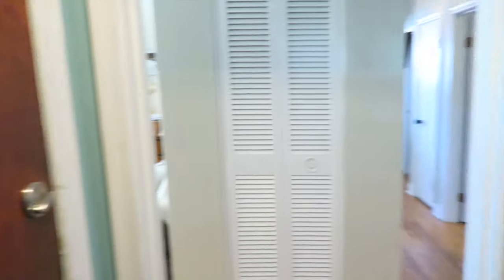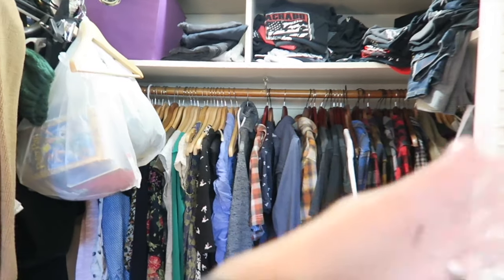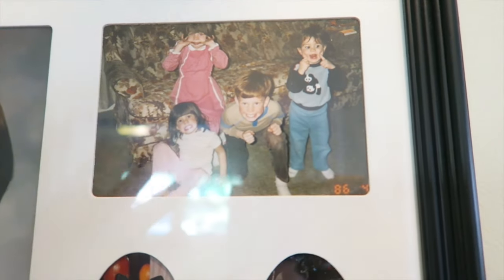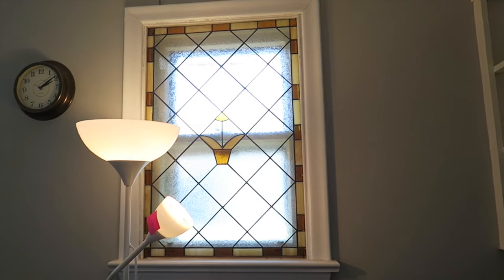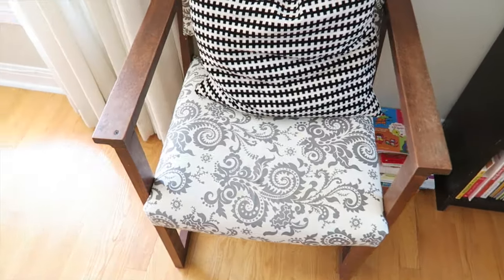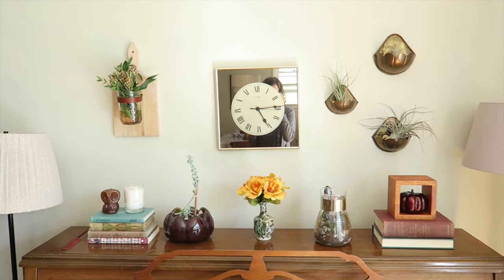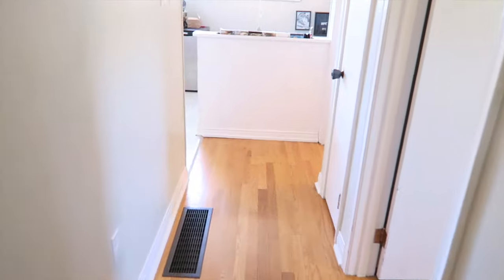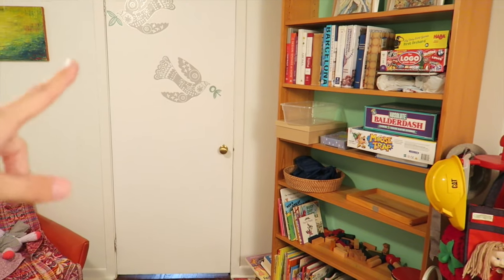House Tour 2016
Please keep in mind, I do not live in a magazine styled house and I am not a minimalist. This is a house with two young children and we were in the middle of a major declutter to get the house ready to put on the market. and this mama likes stuff. We have lived in this house for 6 years and I know you all have been wanting to see a tour of our home, so here it it. Raw, vlog style, real life home tour! I probably should have cleaned up some and tidied the cords hanging from under all our furniture but I didn't ;) I apologize. I hope you enjoy!